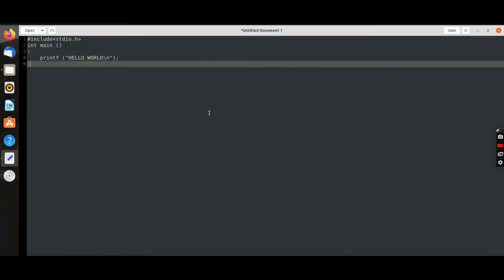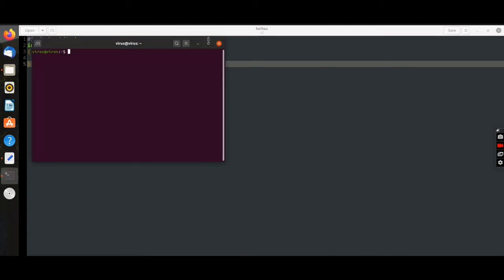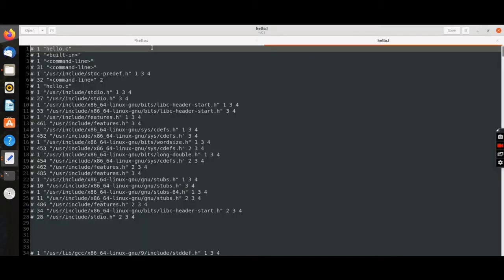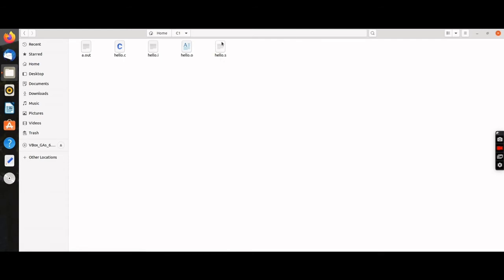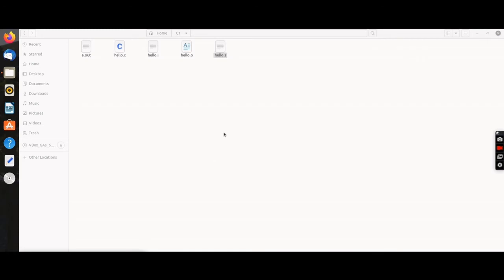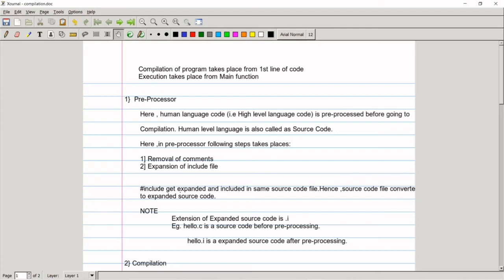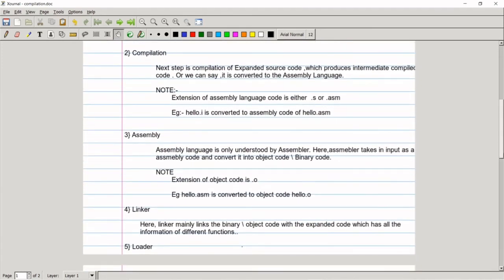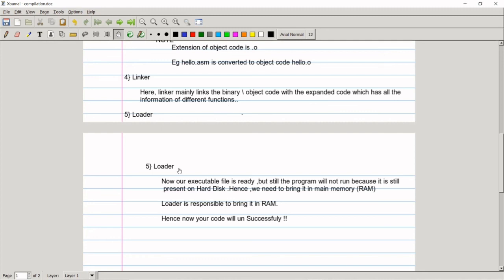Behind The Scene Of C Program Compilation Process | Live Demonstration 🔥🔥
Behind The Scene Of C Program Compilation
With theory and demonstration

Hi I welcome you to our NeXT channel This video will give you all the details of how does a C program get compiled step by step. Watch till the end to get all the details of Behind The Scene Of C Program Compilation

things discussed
1} Pre Processor
2] compilation
3] Assembly
4] linker